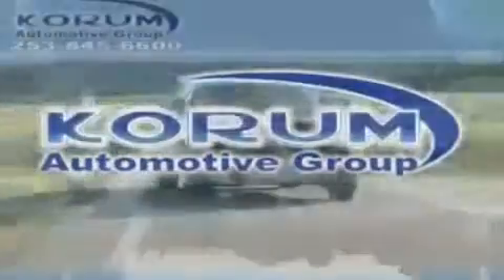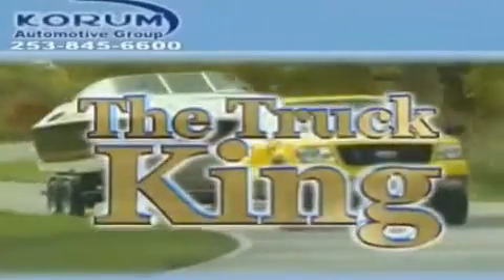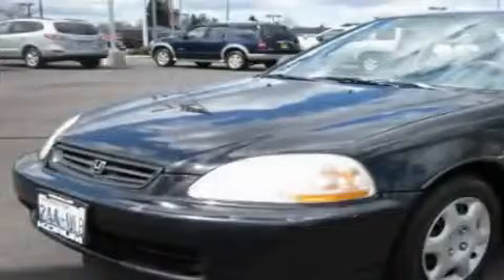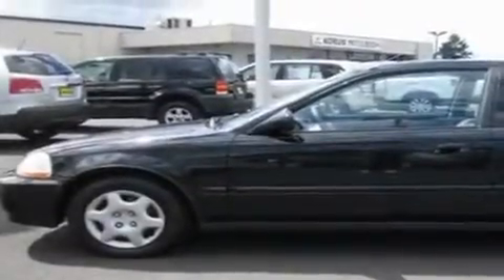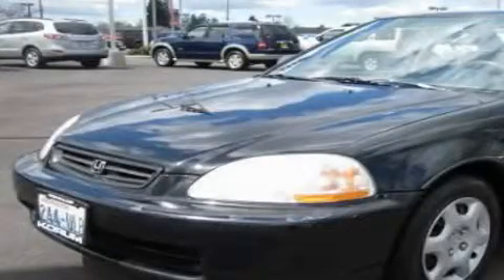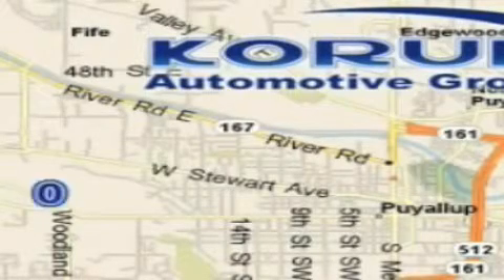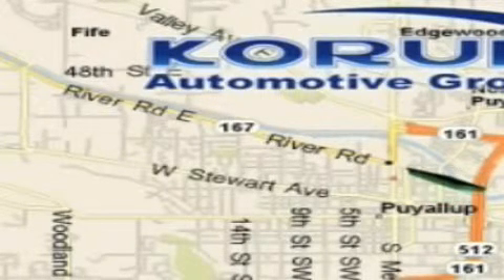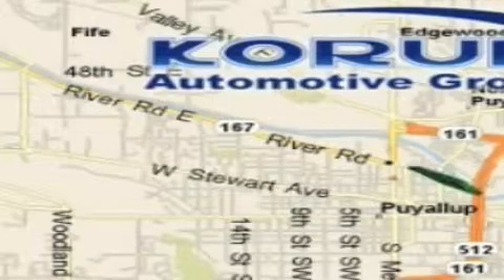1998 Honda Civic Puyallup WA 98371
Year : 1998

 Make : Honda

 Model : Civic

 Engine : 1.6L I4

 Trans . : 4 Spd Automatic

 Exterior : Black

 Miles : 131,137

 Interior : Gray

 100 River Road

 Used 1998 Honda Civic Puyallup WA